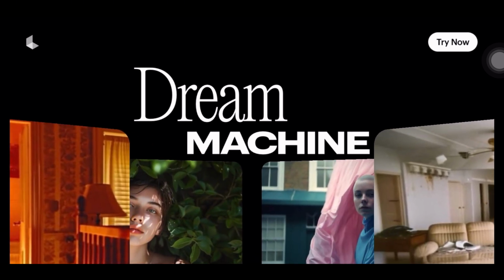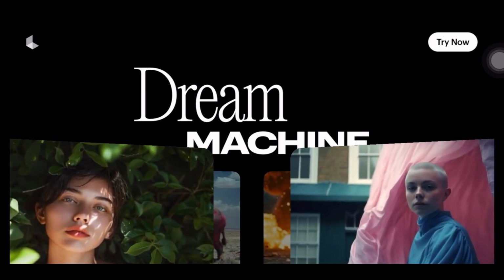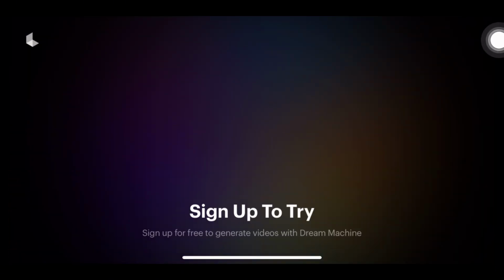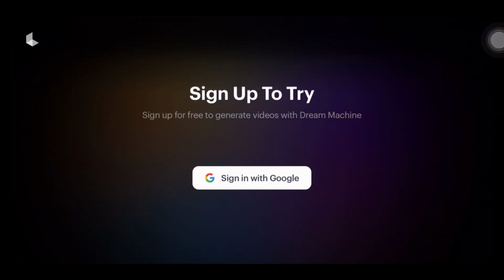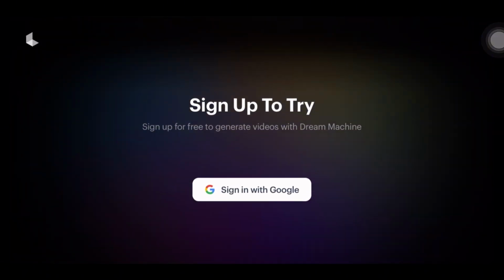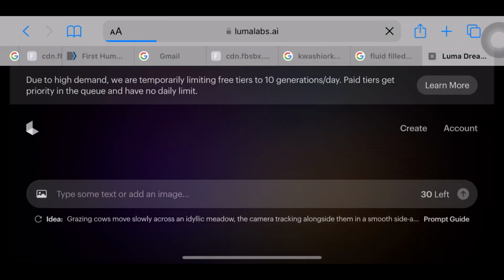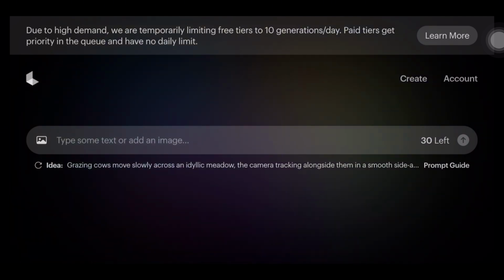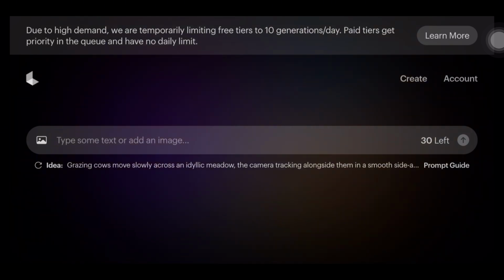How to use Luma Dream machine ai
In This Video, learn .How to use Luma Dream machine ai.
Use luma dream machine .ai. ai machine. luma dream use ai.